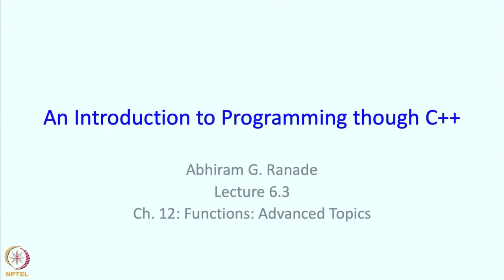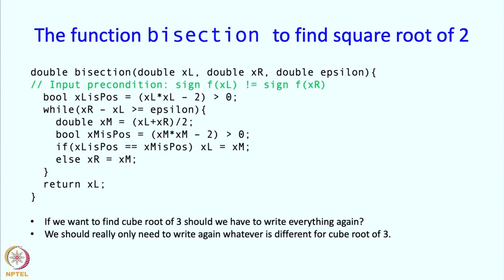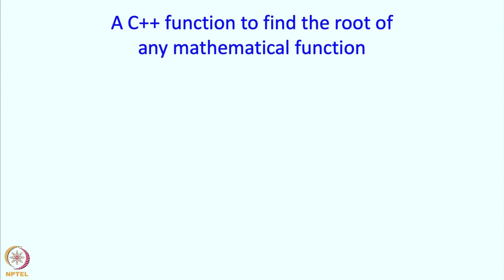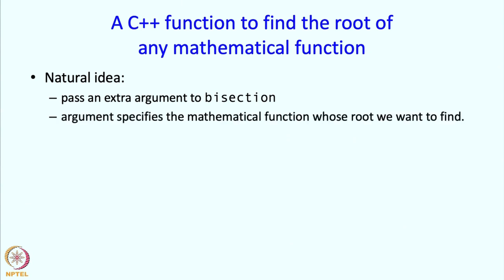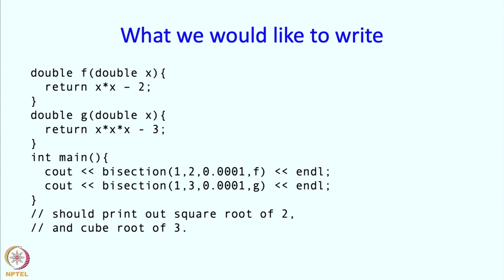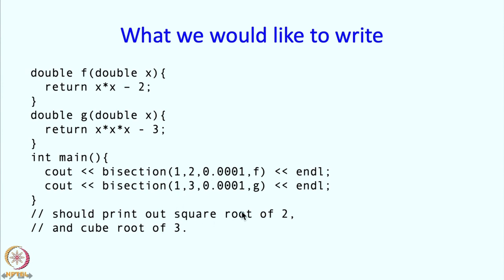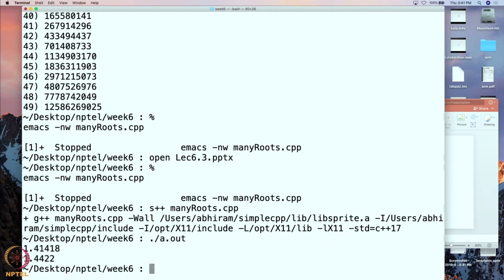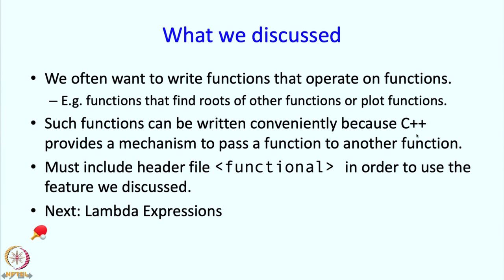Lecture 14 : Advanced Features of Functions Part 1: Introduction and passing one function to another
Advanced  Features of  Functions Part 1 : Introduction and passing one  function to another